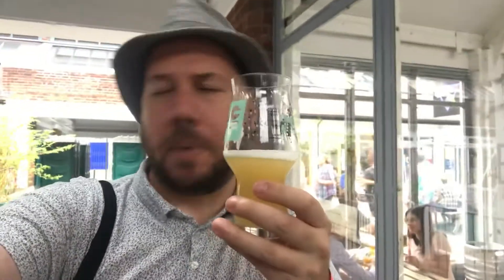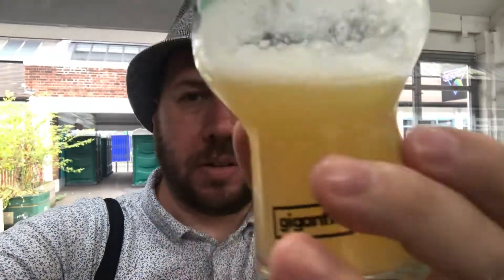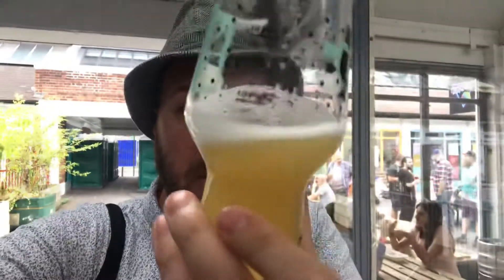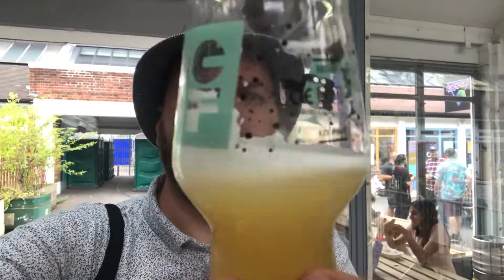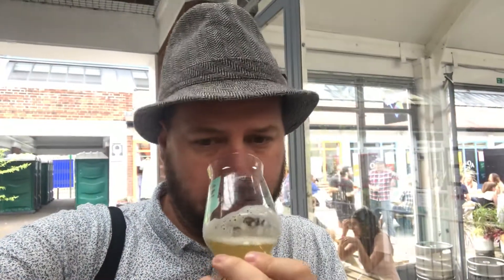Castle Rock Brewery | DDH Pale Citra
Nottingham Craft Beer Festival 2021.
Beer Review #1715
Brewery - Castle Rock Brewery
Location - Nottingham, England, UK.
Beer - DDH Pale Citra
Style - American Pale Ale
ABV - 5%
IBUs - N/A
Reviewed on - 20th August 2021.
Commercial Description - Juicy and soft pale with masses of Citra dry hop. Intense, zesty aroma with grapefruit and tropical fruit flavours in abundance.

Castle Rock Brewery:
Castle Rock is a brewery based in Nottingham. Our approach to brewing is open minded but meticulous, and we try and cater to many different tastes. Over the years we've developed a reputation for well-made, consistent cask beer although we do experiment with different formats and try our hand at a huge range of styles. We've got both barrel ageing and lambic projects on the go as well as a 160L pilot brewery which helps us both experiment with new ingredients and processes but also develop our knowledge in specific styles.